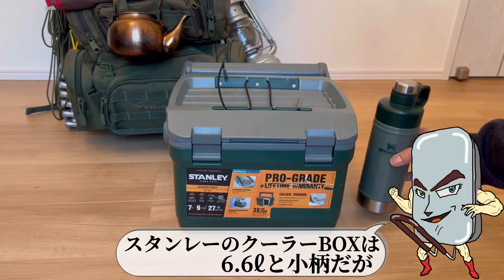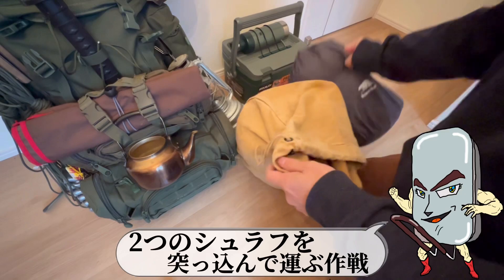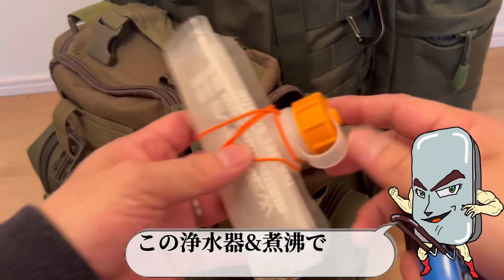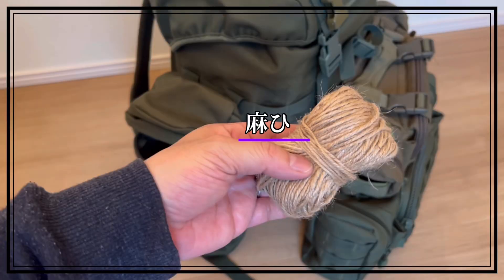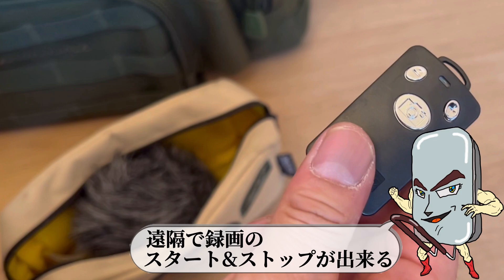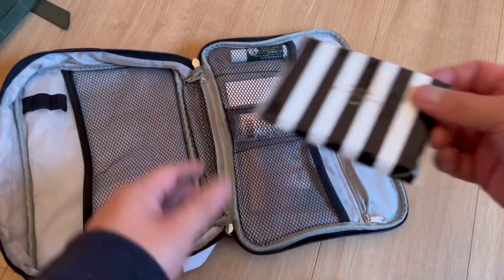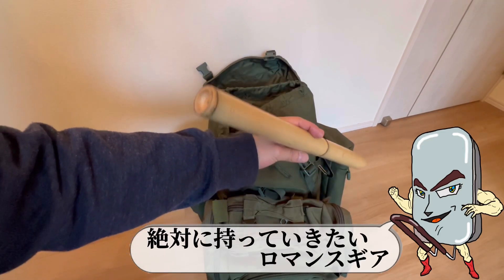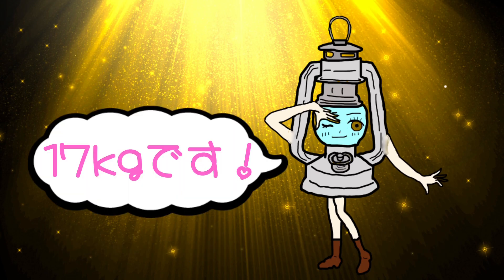【冬のソロキャンプ】バックパックキャンプ装備・道具一式紹介/原付バイクで軍幕野営ブッシュクラフト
【JeanAlujiCAMP 】のジャン・アルジです😎
今回の動画は、冬の軍幕ソロキャンプの装備を“全て”紹介します。

大小問わず、DDベルゲンリュックサックに入っているギアを、収納別に全て紹介しています。
原付バイクが移動手段になりますので、ツーリングキャンプをする方にも参考になればと思います。

“初めての道具紹介”に続き“初めての装備紹介”
今年も僕らしく新しいチャレンジをしていますので、ぜひ最後までご覧ください🙇‍♂️

⬇️今回の動画の一部で紹介した方々のYouTubeチャンネルです⬇️

↓各種SNSやってます('◇')ゞ
こちらでも、絡んでやって下さいwww